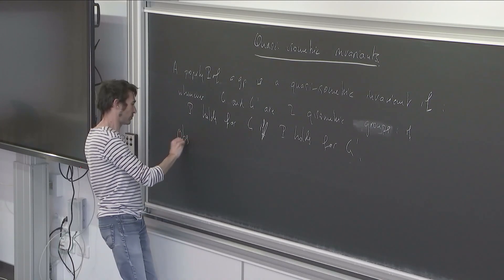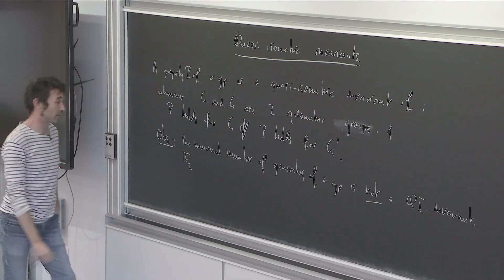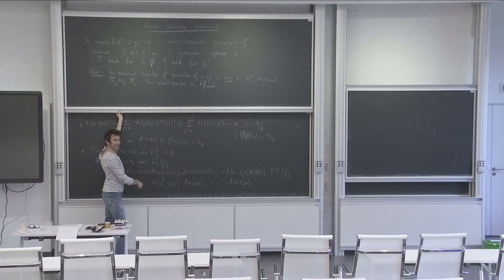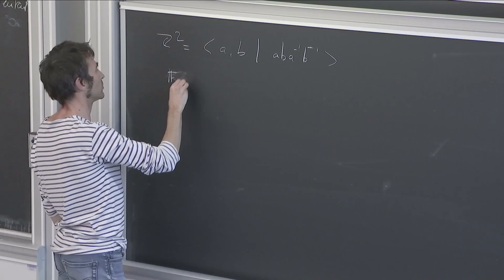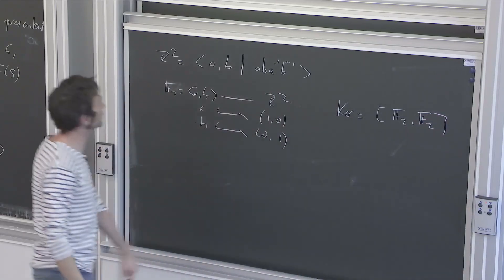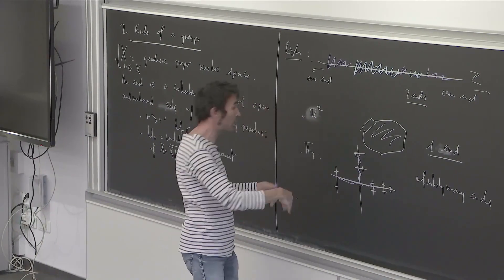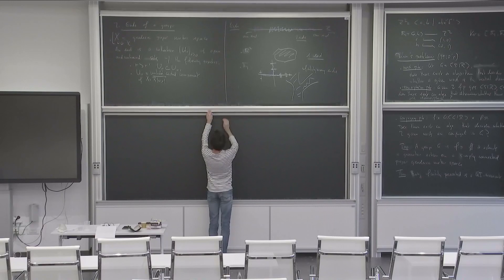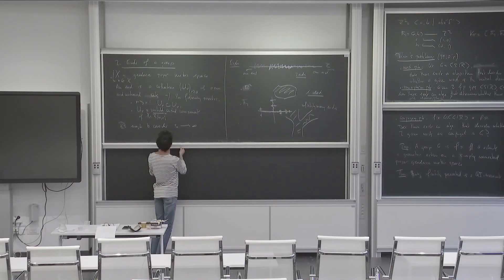"Quasi-Isometry Invariants" (Pre-school) by Prof. Peter Haissinsky (Part. 3/4).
This course was given to prepare students for the CIMPA School at Jadavpur University (India) from January 18 to 29, 2022 (hybrid format).

☝️ Peter Haissinsky is professor at Université d'Aix-Marseille (France).